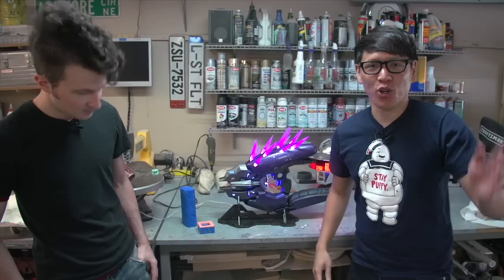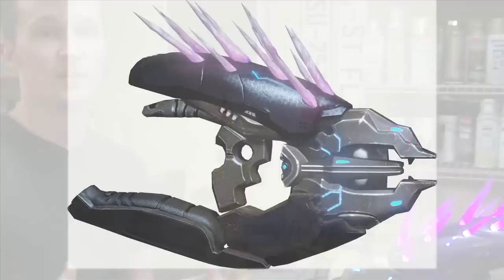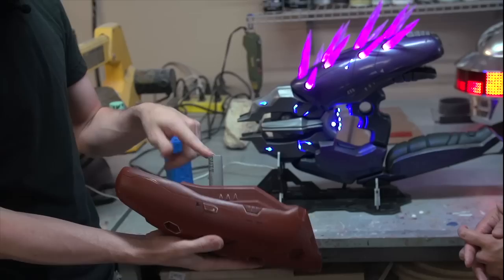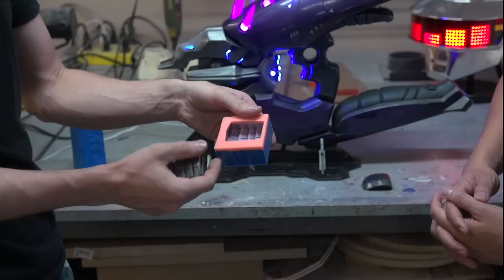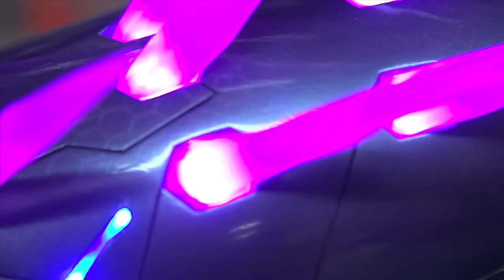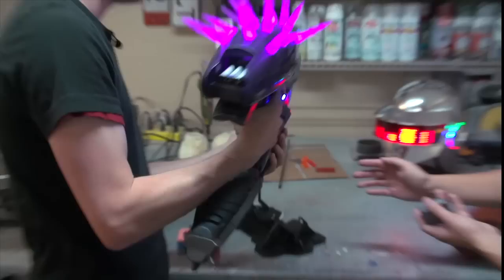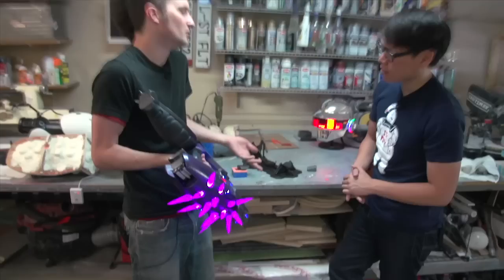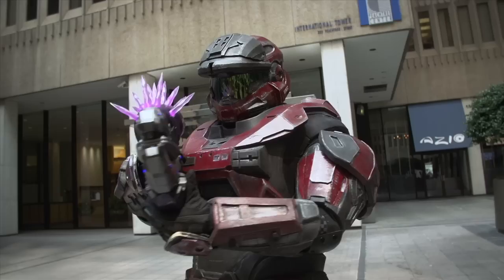Making a Real-Life Halo Needler Prop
How do you bring something that has only existed in a video game into the real world? That's a question that Harrison Krix (Volpin Props) faces every day in his job as a professional prop maker. We challenged Harrison to make a realistic Needler gun from Halo Reach, and brought the finished prop to this year's Dragon*Con to put in the hands of Halo cosplayers.

See high-res photos of the prop and the detailed build log